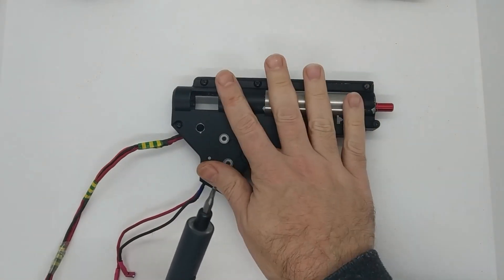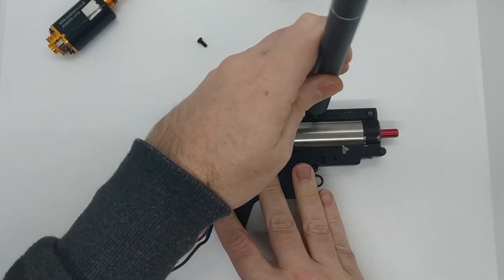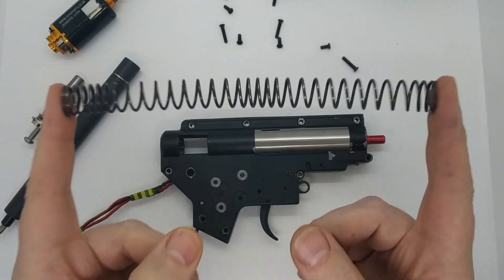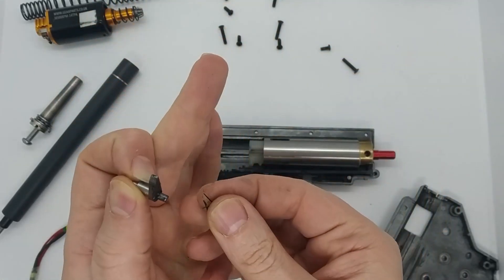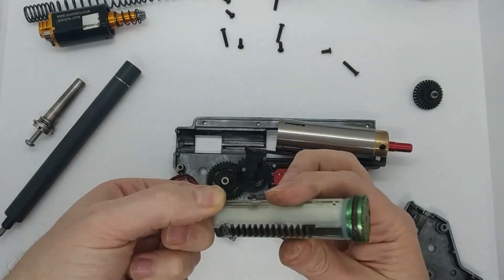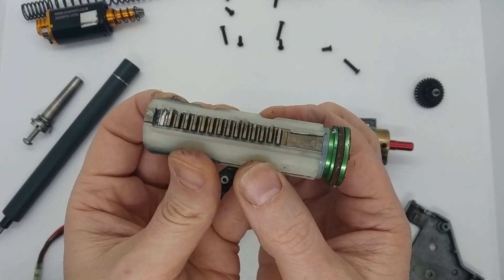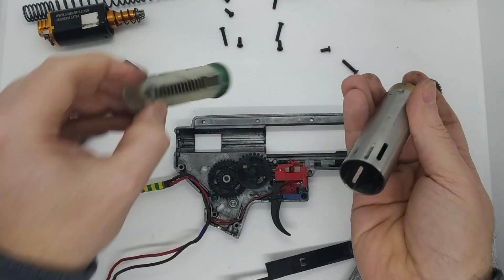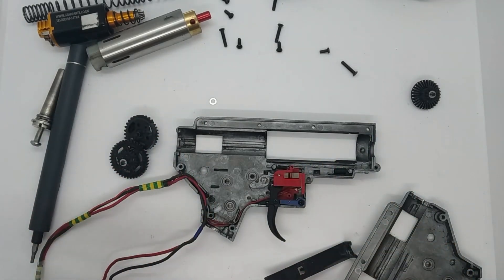E&C Gearbox Inspection (200,000 cycles)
A portion of a motor test video that I was working on that shows the E&C gearbox condition after some sustained abuse.  In total the gearbox has had 200,000 cycles.  Mixure of springs from M90 to M160, and gear configurations, DSG, full and short stroke.